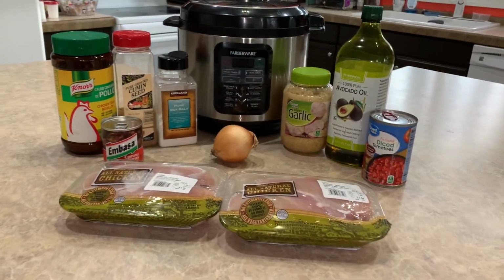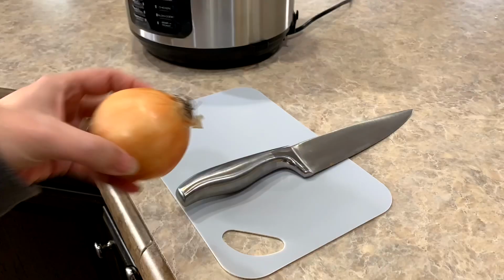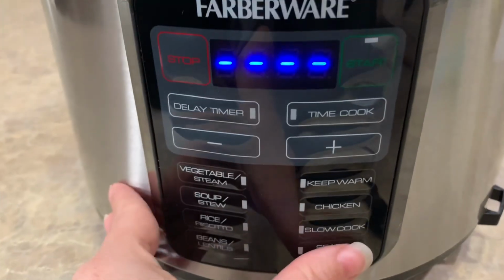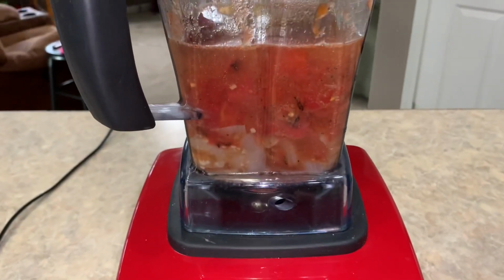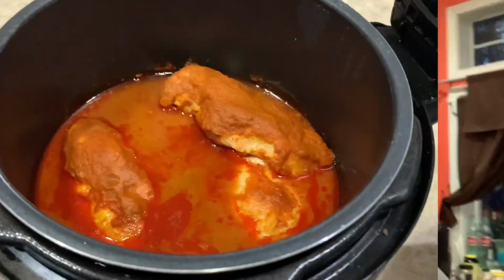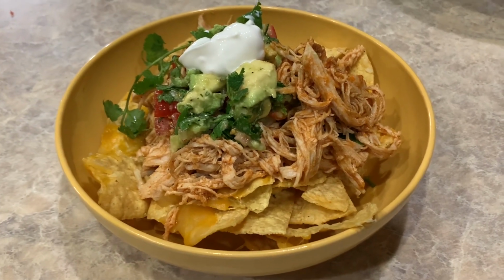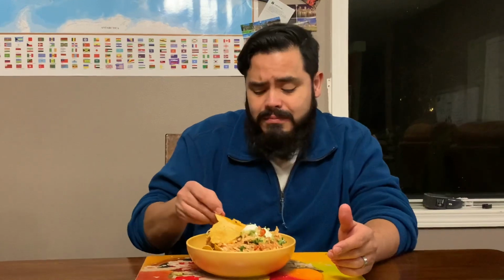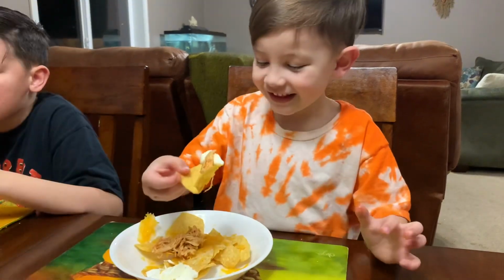Making Food Monday: Pressure Cooker Chicken Tinga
The Smartypants mom makes a new Mexican chicken dish for this week’s episode of Making Food Monday: Pressure Cooker Chicken Tinga

Ingredients:
3-4 lbs chicken
1 tbsp oil
1 onion
2 tsp garlic
1 can fire roasted tomatoes
2 chipotle peppers (in adobo sauce)
1 tbsp adobo sauce
1 tsp cumin
1/2 tsp salt
1 tsp chicken bouillon powder
2/3 cup water

*serve with your favorite taco toppings
Suggestions
Guacamole
Sour cream
Salsa
Cheese